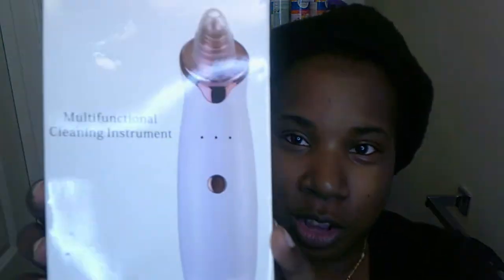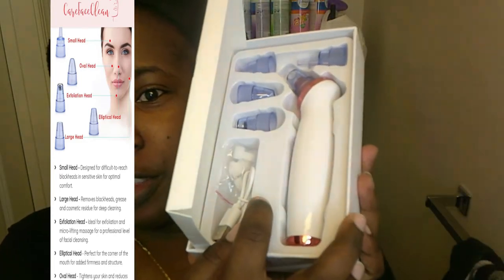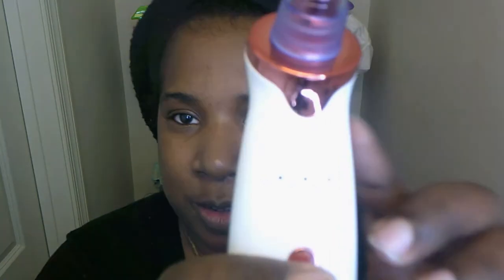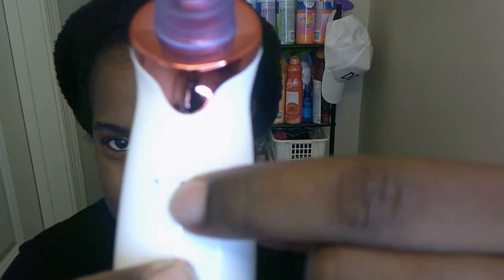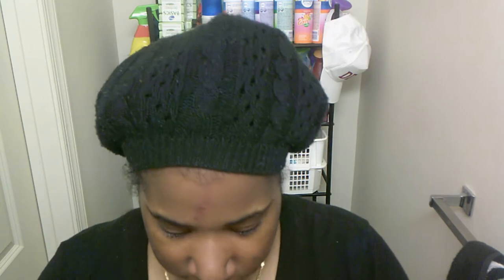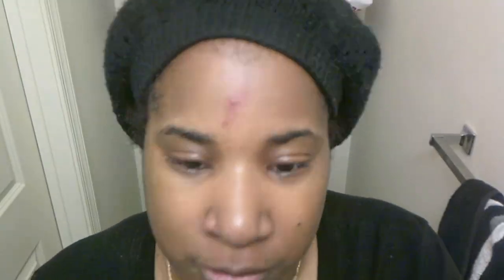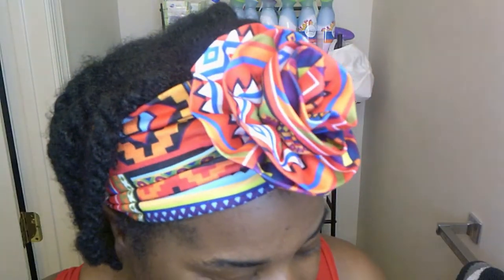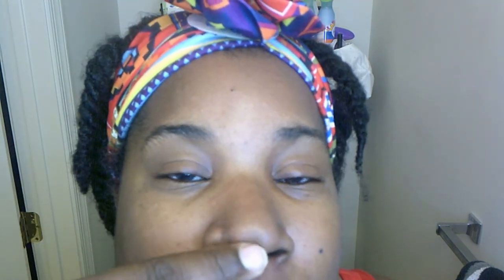CareFaceClean Face cleaner review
In this vid I give yall my true feelings towards this CareFaceClean face instrument.  U will get to see my true reaction.

there are simular products out there that work the same and are cheaper.  so if decide u want to try it after this review I suggest finding a cheaper one.

Facebook- queen of my curls